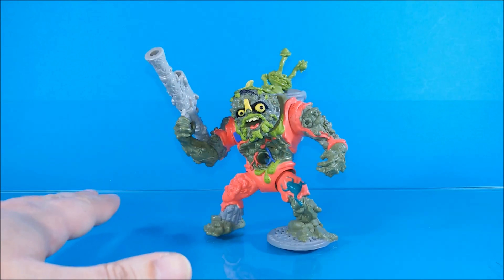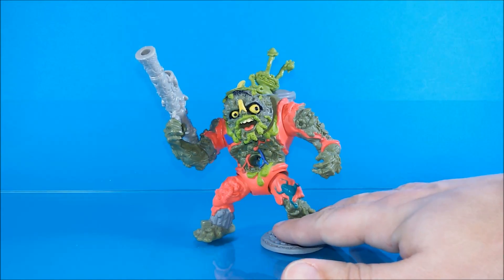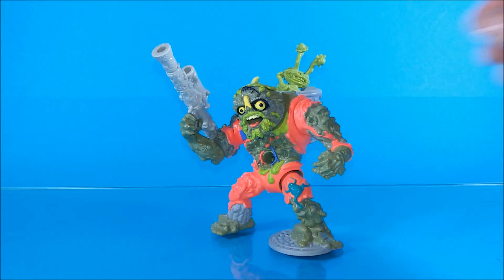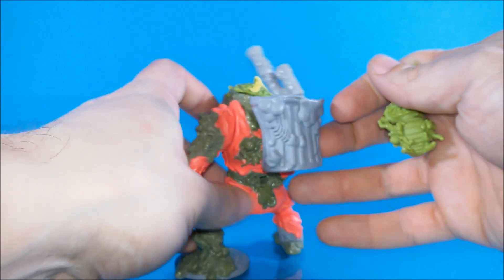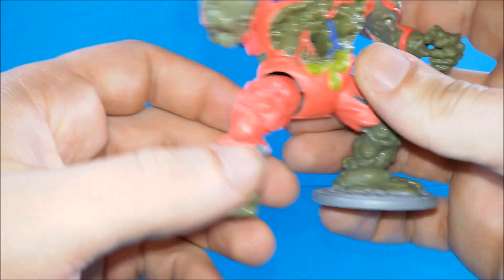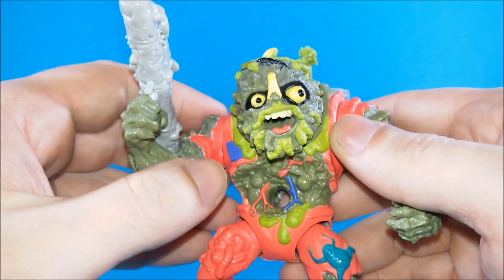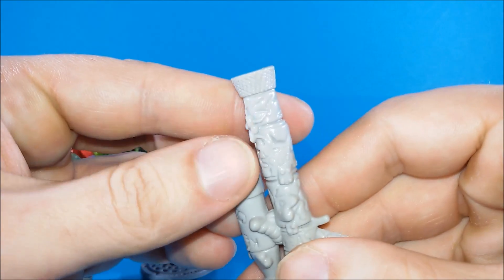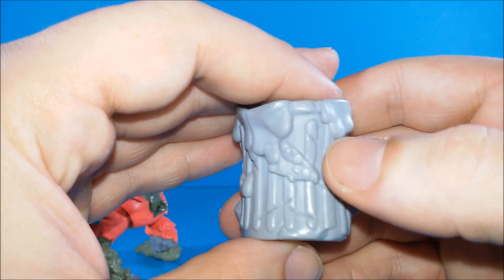TEENAGE MUTANT NINJA TURTLES - MUCKMAN & JOE EYEBALL SLIME REVIEW (eng)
Review in English of Muckman & Joe Eyeball, from the gorgeous Teenage Mutant Ninja Turtles!

Al solito, potete cliccare sul rettangolino verde in alto a sinistra per passare alla lingua italiana.

ENG:
... oh, toys!

Ciao!